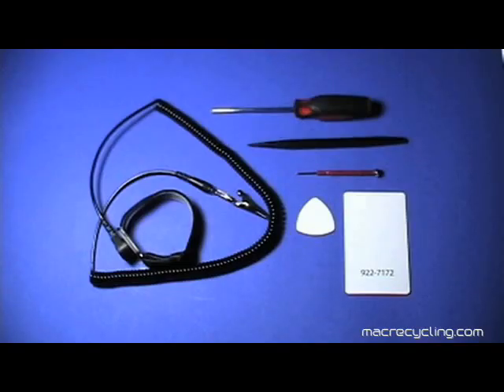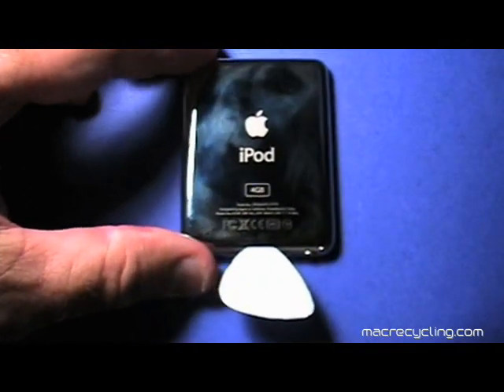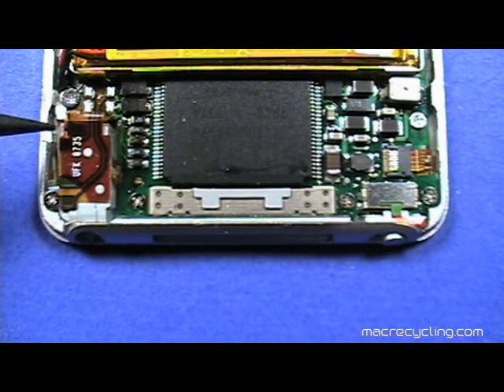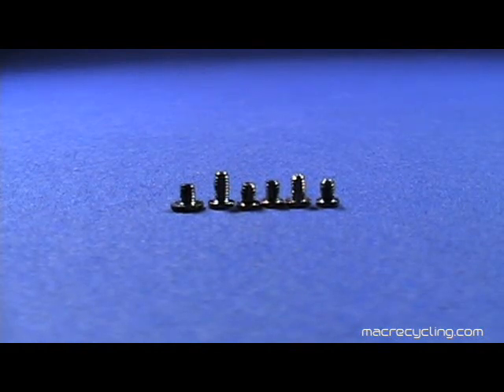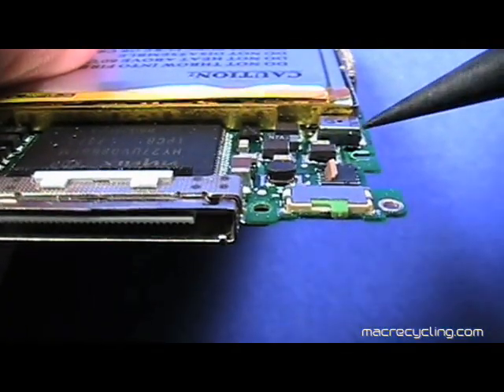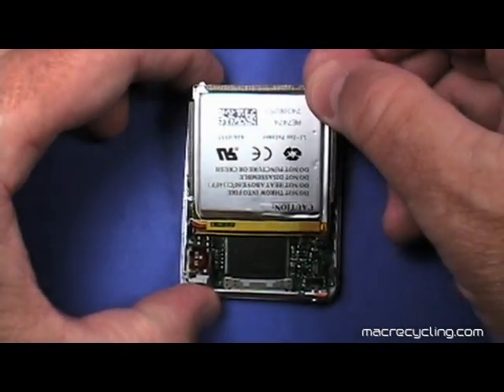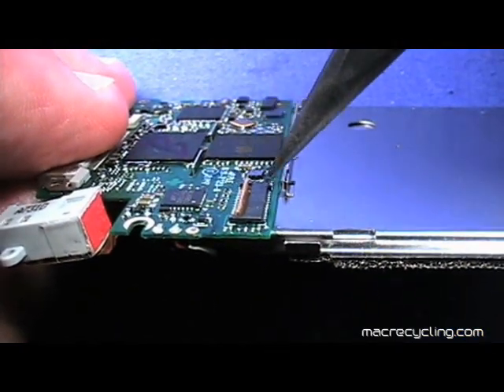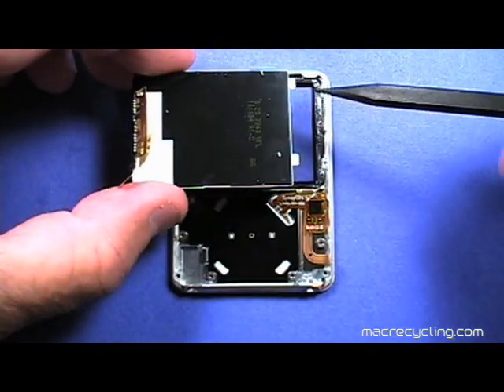Take Apart Apple iPod Nano 3rd Generation (3G) - Disassembly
Take Apart Instructions (Guide) for the Apple iPod Nano 3rd Generation. Display, battery, logic board, housing, cables, etc.